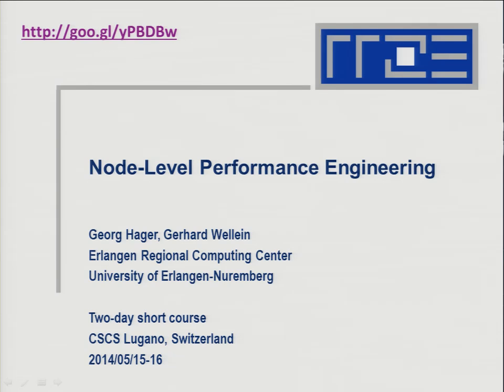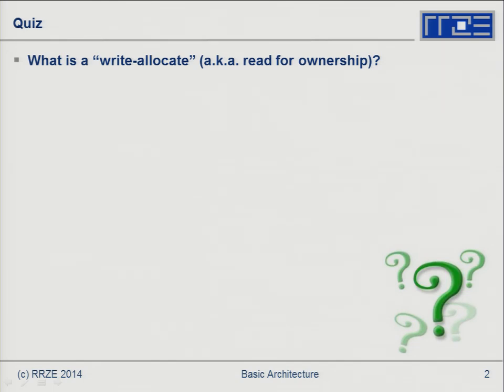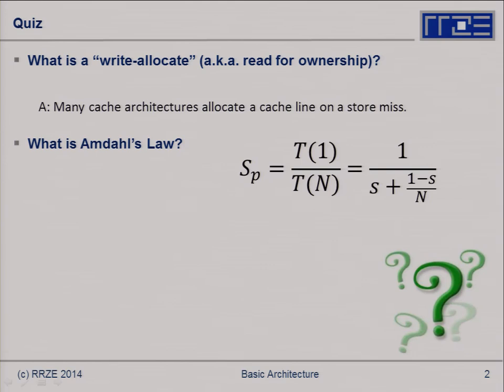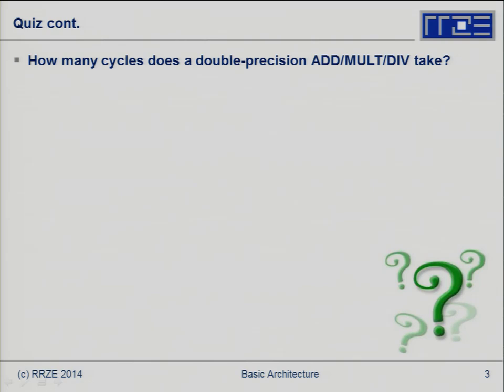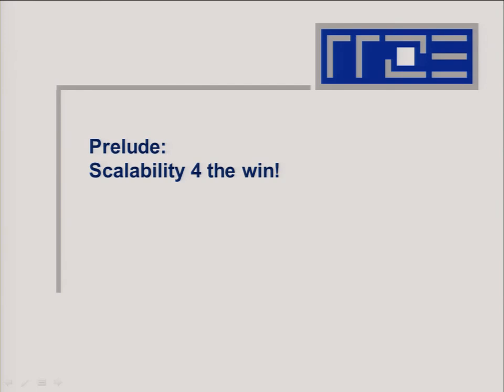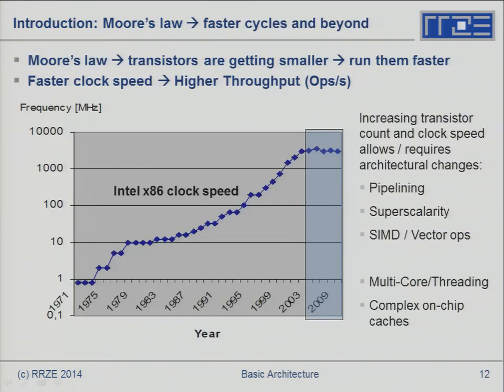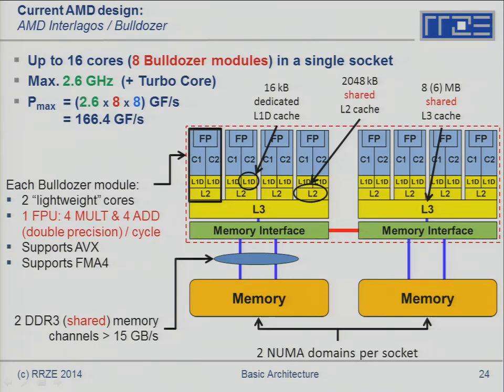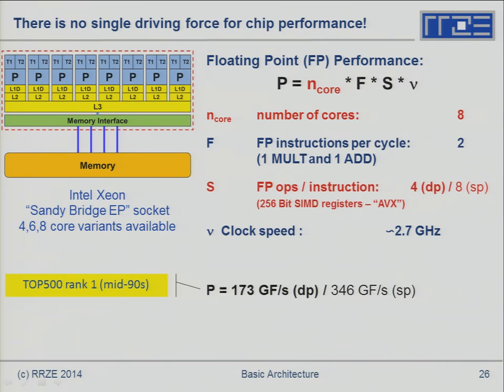Introduction to Node Level Performance Engineering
- Modern computer architectures
- Performance modeling & engineering approaches
- Accelerators